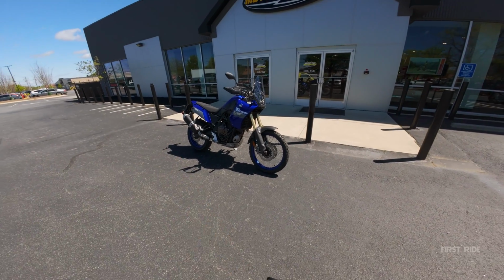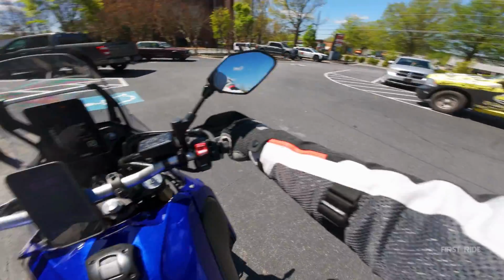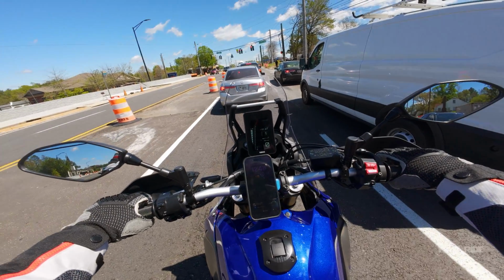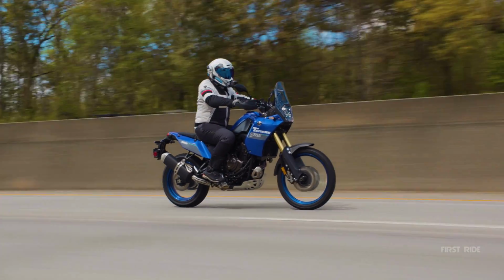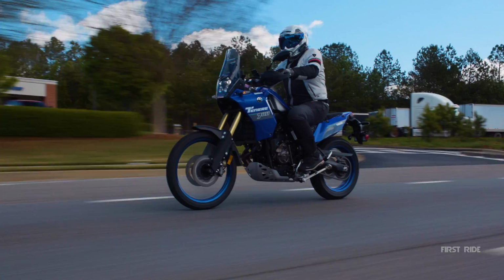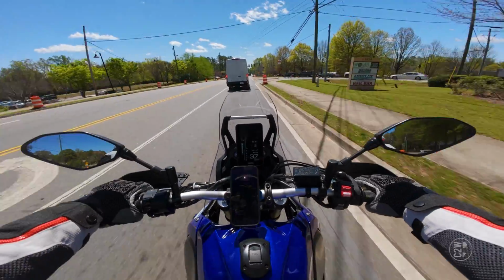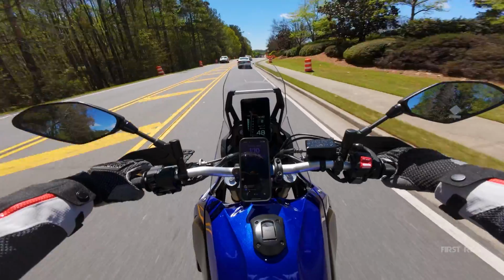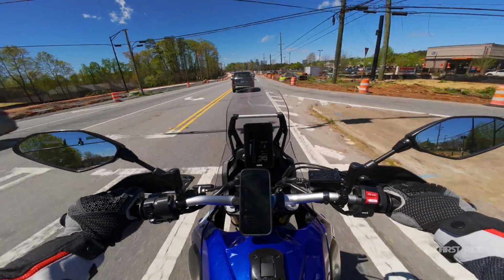2024 Yamaha Tenere 700 | First Ride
Sign up to get a chance to WIN one of our Giveaway Bikes

In this week's First Ride Chase FINALLY rides the Yamaha Tenere 700, and YALL he's in LOVE!!
Let me know what you think of this RAW and Unfiltered Midsize ADV!

Note: Clicking the links supports the channel at no extra cost to you. Appreciate the love! Ride safe.

Chapters:
00:00 - Intro and some back story
00:44 - Cinematics
1:44 - Sound Check
2:08 - Chase does a Fortnite Dance??
3:23 - Why hasn’t Chase ridden a T7 yet??
3:51 - Flat Foot Check
4:21 - No Regular Modes only ABS Modes
5:08 - Wheelie #1
5:47 - Body Position
6:40 - Chase changing the non-existent modes
7:08 - City Performance
10:07 - Wheelie #2
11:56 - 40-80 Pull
13:08 - Highway Performance
15:17 - Cardo Montage
16:16 - Highway Exit
16:42 - Engine Performance
17:03 - Suspension Performance
18:40 - Braking Performance
19:39 - Discussing the Controls
22:08 - Balance and Chassis Dynamics
23:04 - Thank you to our Sponsors and thank you for supporting them!
23:48 - Walk around
25:42 - Steering Stem Lock Test
26:15 - Truth Time
28:30 - This Bike just has IT…what ever IT is?
30:50 - Tell me how you really feel Chase!
31:54 - Outro Crew